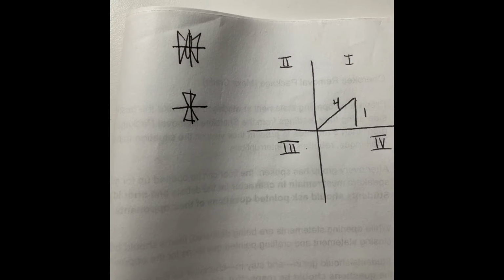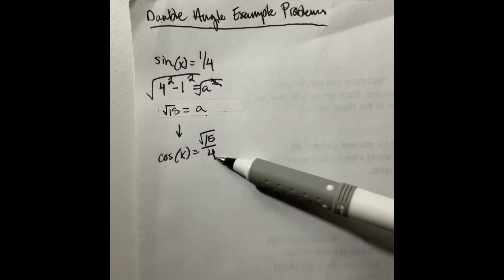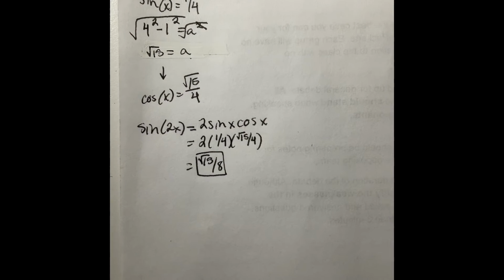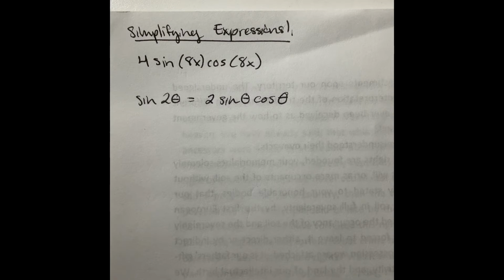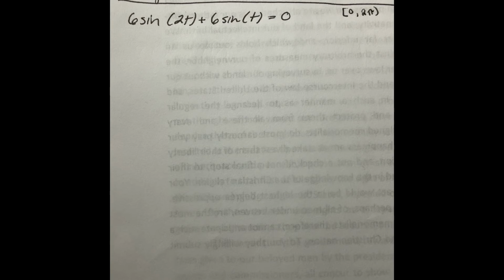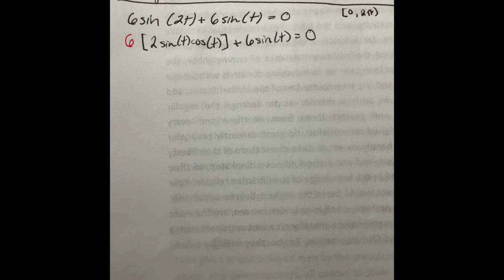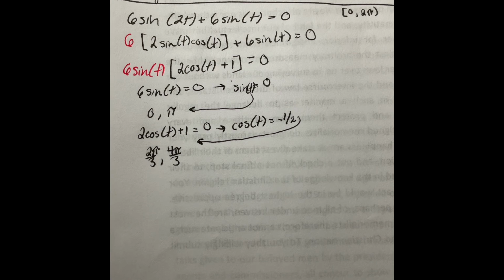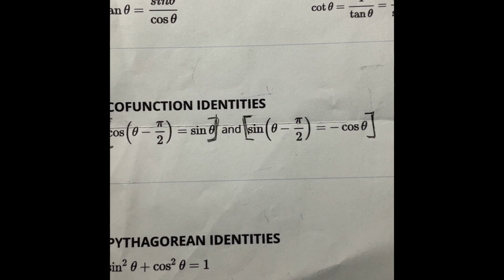Double Angle Identity Examples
Hopefully this helps with understanding how to use the double angle identities in different problem sets!